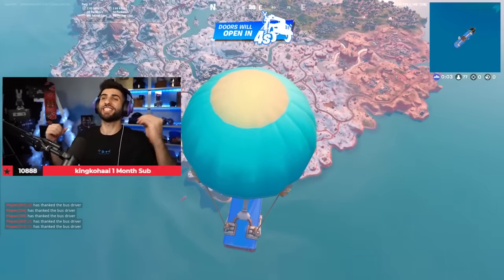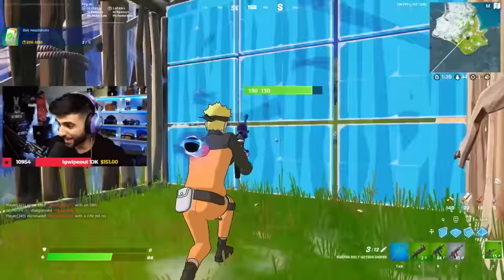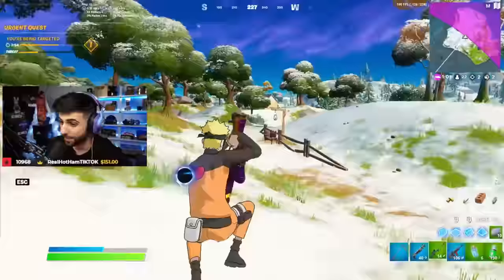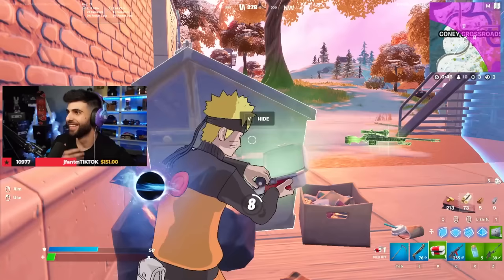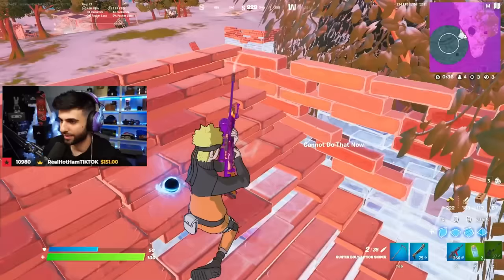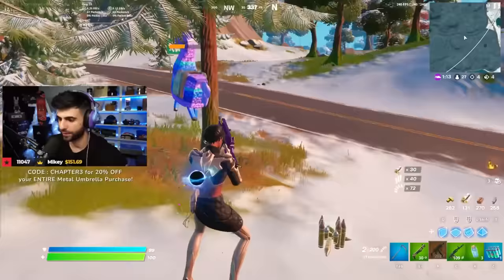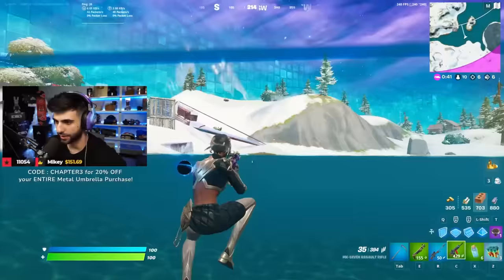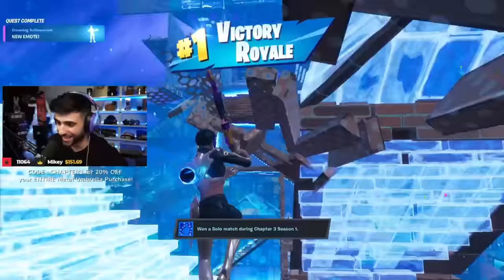Fortnite Chapter 3 is AMAZING! (New Map, Sliding, New Weapons)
Fortnite Chapter 3 is HERE! A Brand New Map, Sliding, Completely different weapons, Tilted Towers, New Attatchments. Epic Games have done it again.

🌟 Socials 🌟

Hey everyone it’s SypherPK, and Welcome back to another fortnite battle royale vid! I try to keep these vids as clean and family friendly as possible! Fortnite's New Event called "The End" was INSANE!! I can't believe this is the end of Chapter 2 and Fortnite Chapter 3 is coming soon! Hope you enjoy!